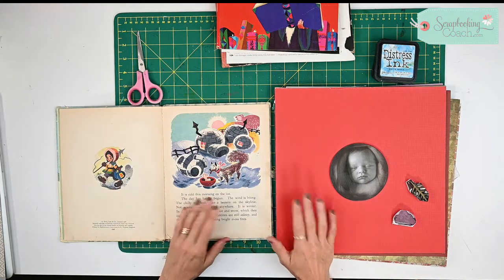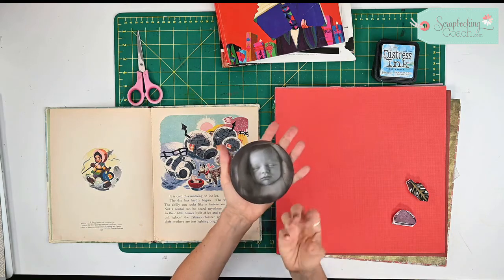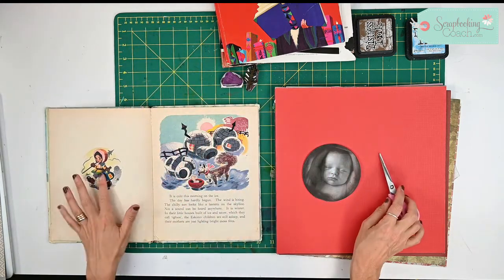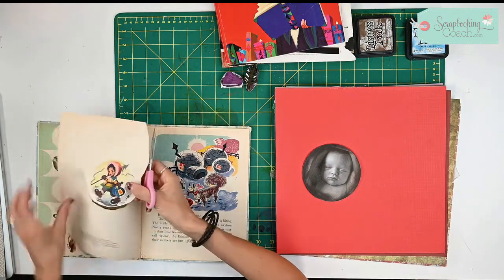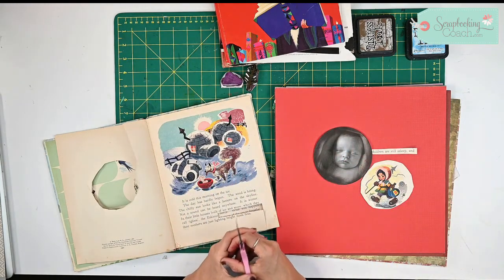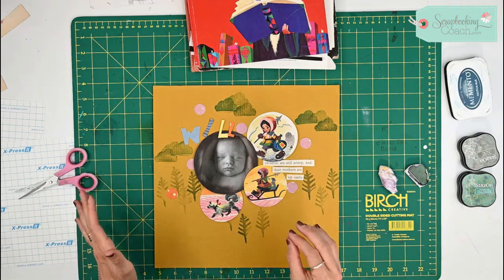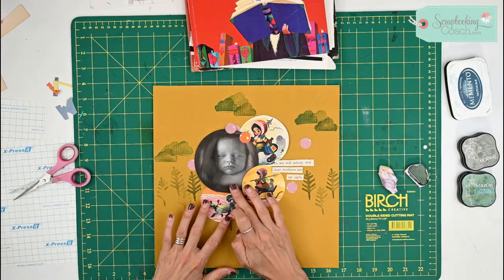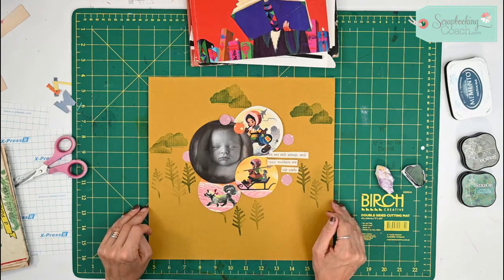DIY Scrapbook Embellishments Cute Layout With Old Book Illustrations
Got some old books you don't want to throw away because it has some really lovely illustrations? Why not use them as DIY scrapbook embellishments?

In this video, discover how your old books can become lovely DIY scrapbook embellishments! Create an adorable layout with old book illustrations and add some more personality with some stamps! Your photo would look absolutely fantastic with this circle theme page!

00:00 - Introduction
00:13 - Gathering old children’s book illustrations as materials
00:55 - Looking for illustrations from the books that will compliment the chosen photo
01:11 - Trimming out the illustrations
01:42 - Tips in choosing embellishments to match
01:54 - Layering out the embellishments and cutouts on the page
02:26- Tips to prevent a page from looking clunky and clustered
02:59 - Additional tips in finalizing layers on your page